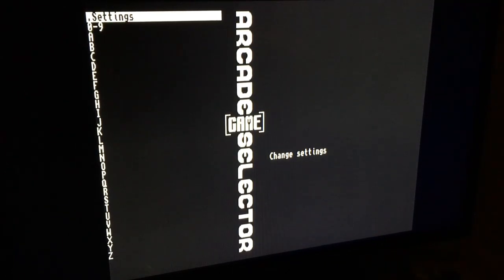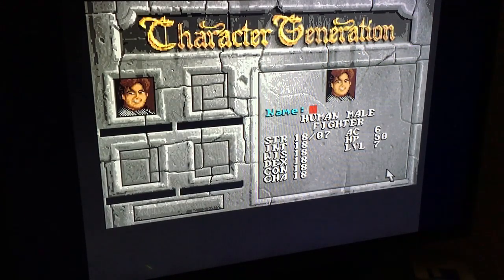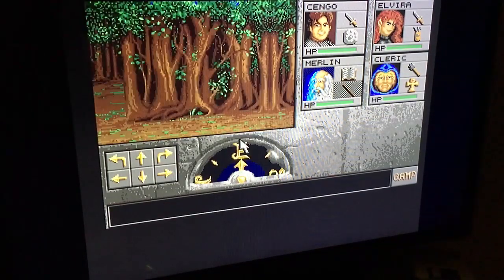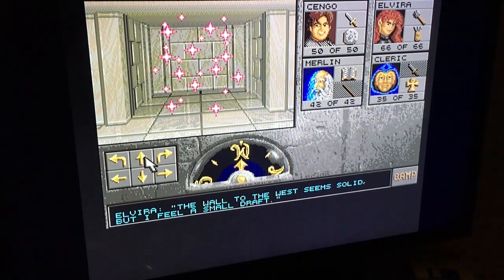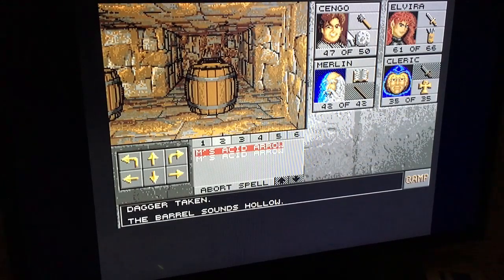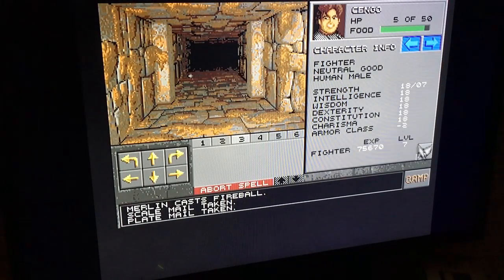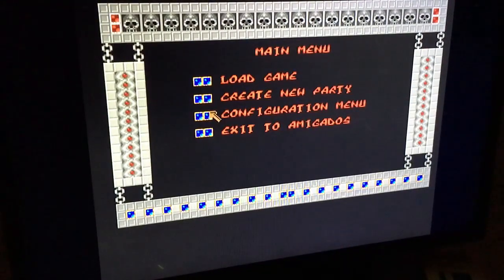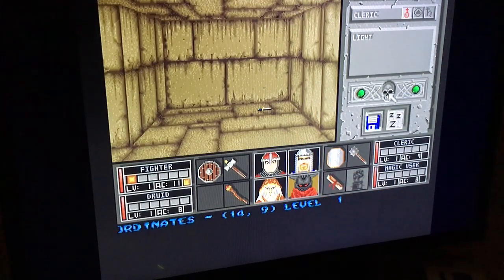Amiga 1200 Eye of the Beholder II, late night gameplay - Black Crypt.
Late night Eye og the Beholder II gameplay video on my Amiga 1200.
So many memories of this game, its just brilliant.
Must try for any Amiga owners.